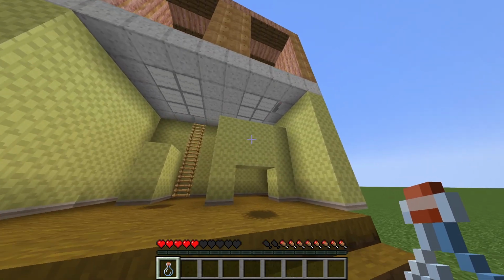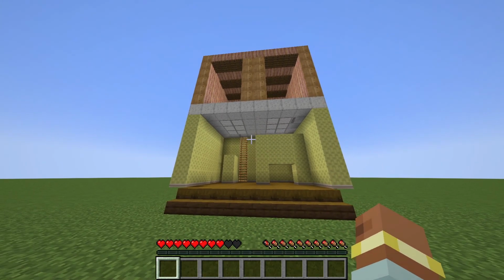I Made a BACKROOMS MOD In Minecraft!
Modrinth Link - (Eventually)
Credit :
All Music From Undertale Composed by Toby Fox
Time Stamps :
0:00 - Intro
1:01 - Basic Blocks
2:04 - A lil rant :)
2:32 - BACK TO THE BLOCKS
3:13 - Nerd Talk
6:23 - No Clipping
7:20 - Roaming Around
8:13 - Into the Backrooms
12:22 - Last Things
13:10 - Outro
Big thanks for looking at all this stuff :)